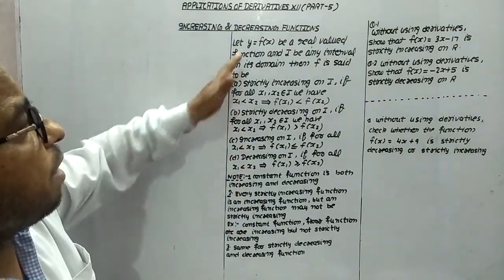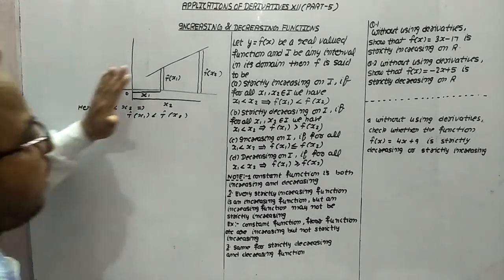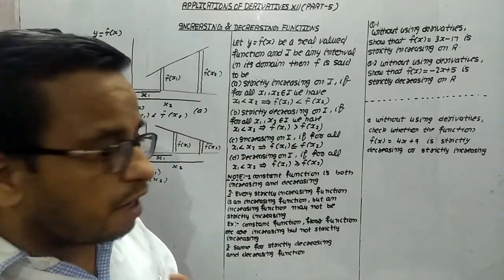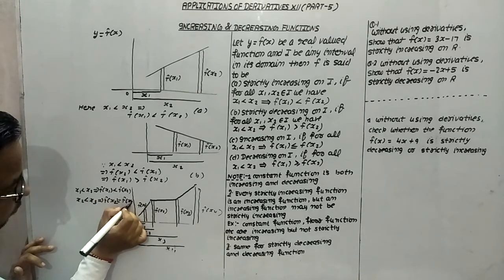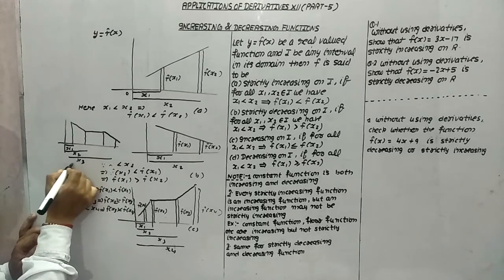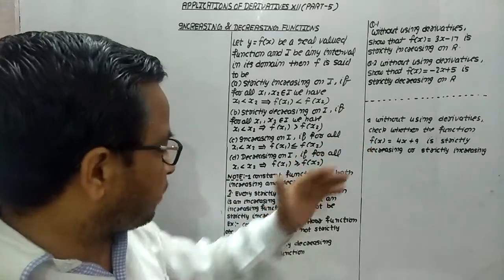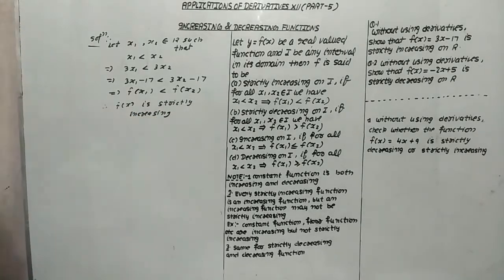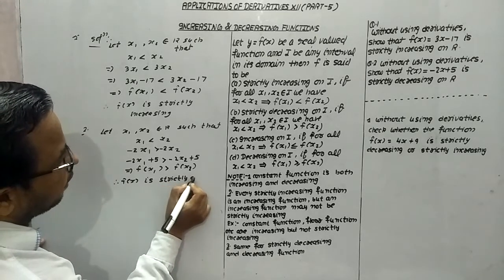APPLICATIONS OF DERIVATIVES Class XII Mathematics CBSE (PART-5)